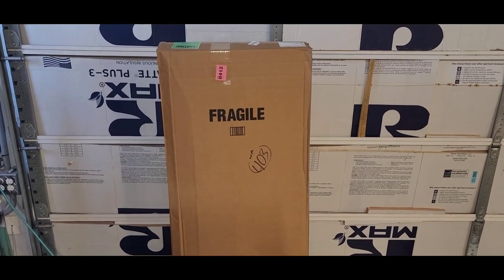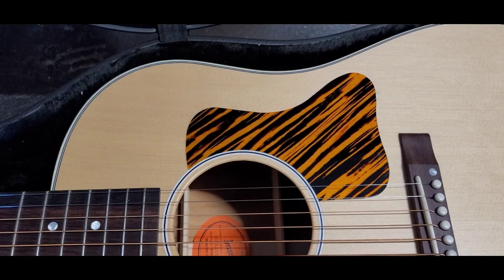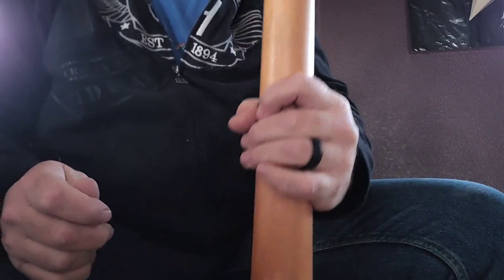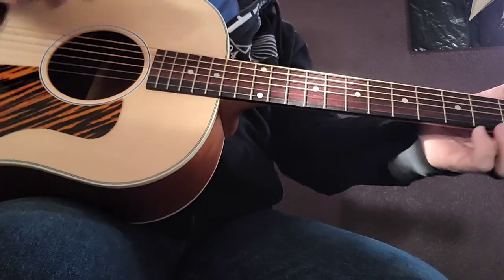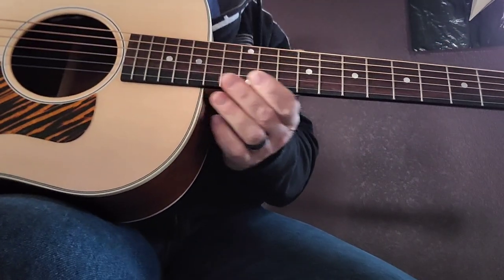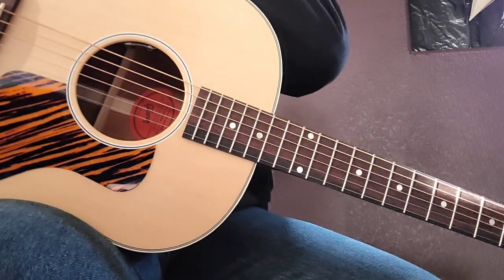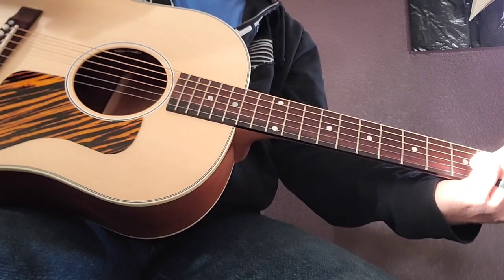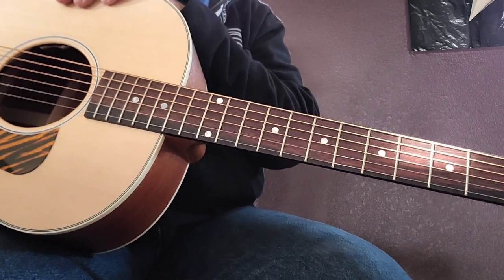Unboxing 2022 Gibson J35 '30s Faded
It's always a good day to open a new guitar.  This one is a 2022 Gibson J35 '30s Faded.  That might be one of the longest model names I've ever seen on the Gibson label inside the guitar.
I did not know that there was a J35 until they announced it as a part of the new Faded series.  Turns out, there's actually some history to it and they have done a few special runs of them over the years.  This one, being a part of the Faded series, has a thinner than usual finish and has a basic wood tone to it.  It does have the LR Baggs pickup in it, but I'm not going to use it in this video.  I'll save that for the comparison videos.